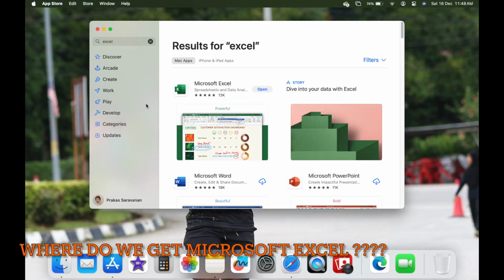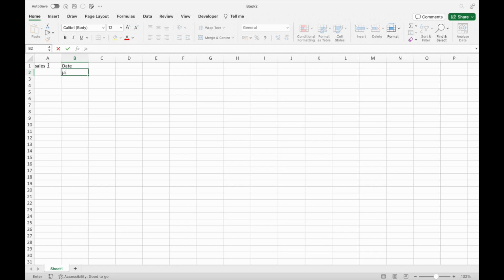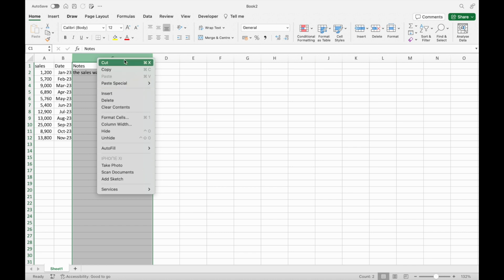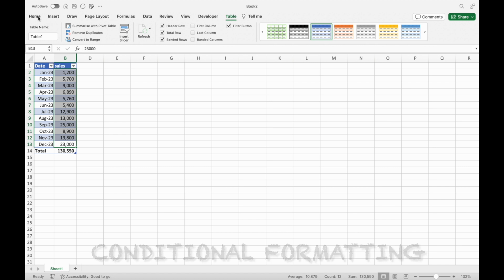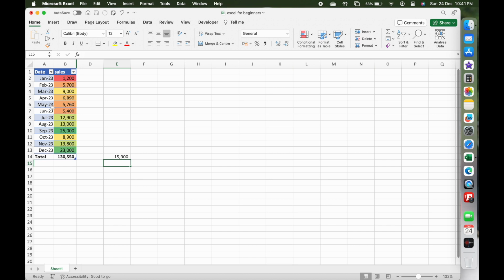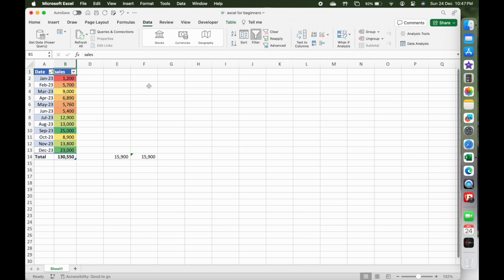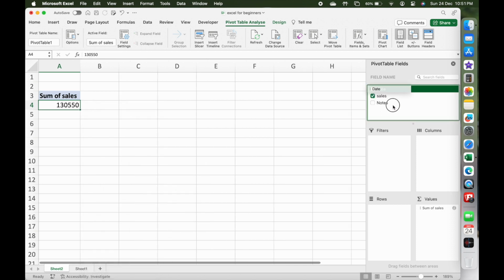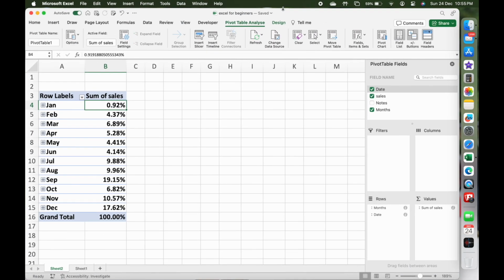Microsoft Excel for Beginners Tutorial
How are you ? Have a great day . For those new to my channel I'm Prakas host of this channel . I'm doing video content such as lifestyle and tech stuff like tips and tricks . Will upload new video in every week . Please do subscribe and press the bell icon down below to get notifications on your YouTube so you don’t miss a video that I upload .. I hope you guys enjoy the video and let me know in the comment section below I do appreciate it .

 AceFoxLeo 

Gear I use :
1) iPhone XS
2) MacBook Air M1
3) Ring Light

Software I use for video editing :
iMovie